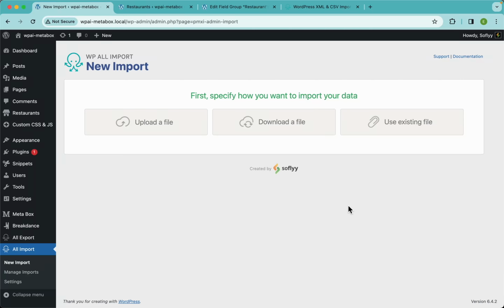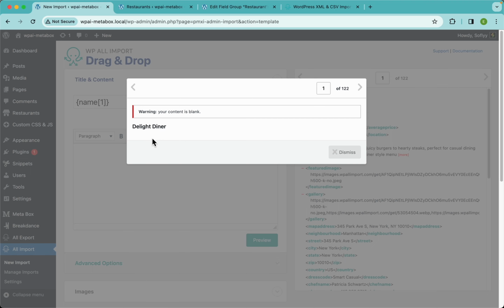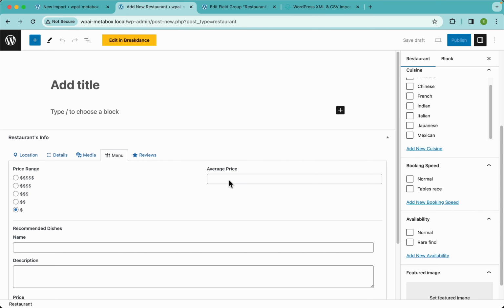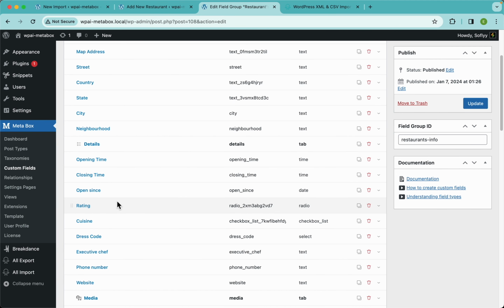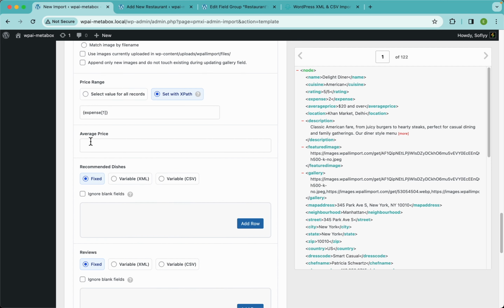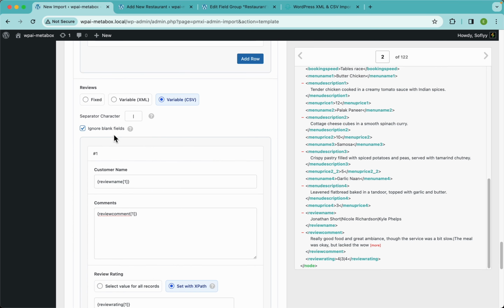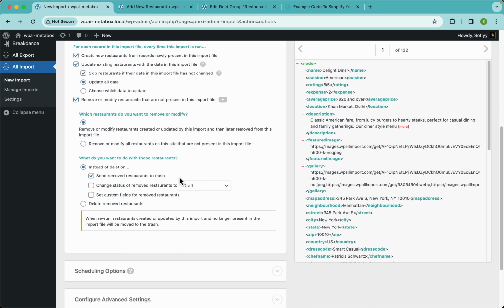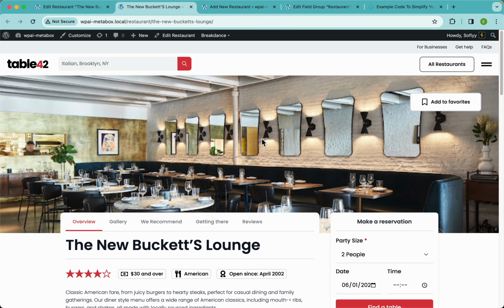Quickly Import Meta Box Fields via Excel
This is how you import Meta Box fields from Excel:

1. Start new import via All Import › New Import.
2. Provide Excel file and choose post type with Meta Box fields.
3. Drag and drop to map import template.
4. Bring in Meta Box custom fields by running the import
5. Validate imported Meta Box fields.

=== Chapters ===

00:00 Start a new import
00:11 Upload Excel file
01:03 Review import file
02:00 Manage filtering options
03:15 Fill in import template
04:05 Map images
05:38 Map Meta Box Add-On section
05:52 Check fields
08:15 Map text fields
08:40 Map picker fields
09:50 Map select field
11:10 Use PHP code
13:00 Map checkbox field
13:30 Fill in gallery field
14:23 Map repeater fields
18:07 Map taxonomies
19:02 Define settings
19:58 Re-run options
22:42 Execute import
23:10 Review imported records

If your data is not in a Excel file format, you can also import from an XML, CSV, or even a JSON file.

How to Bulk Edit Meta Box Custom Fields Using Excel?

1. Create a new export with your desired Meta Box custom fields.
2. Download the exported data and modify it in Excel.
3. Once modified, use Import with WP All Import to import it back.

=== Related Tutorials ===